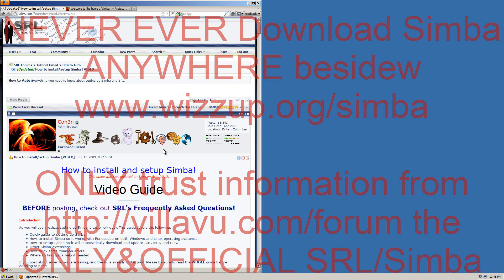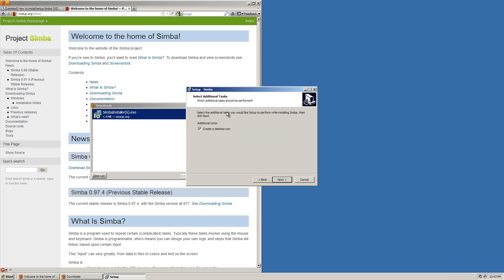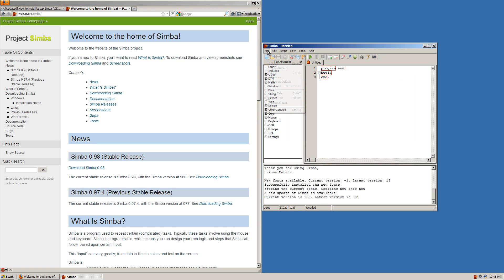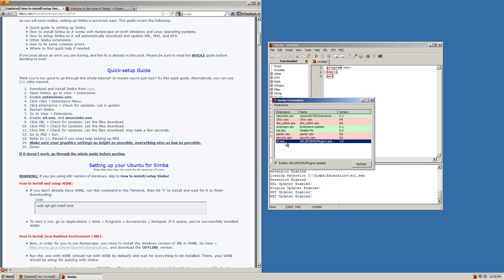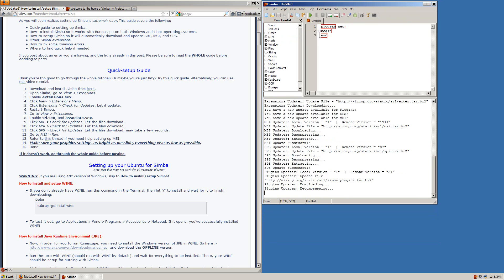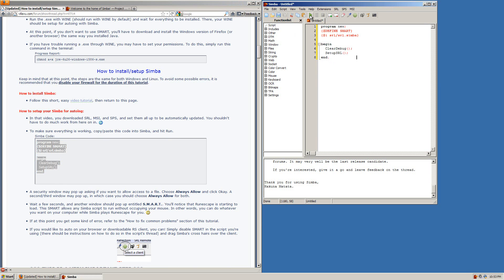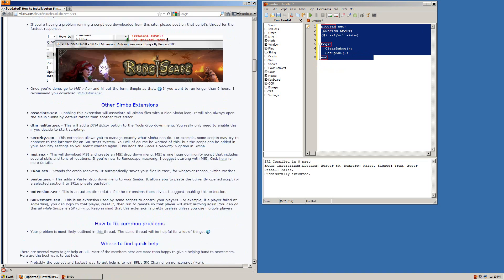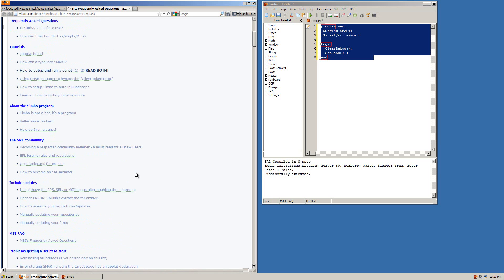[OutDated] Simba & SRL Install and Setup Guide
Check out the scripting tutorial videos in my channel to learn how to write your very own scripts for Simba! They are geared towards absolute beginners and have helped many people get a good grip/start on scripting!

SRL also has an EXTENSIVE tutorial section and help section too!

Happy Botting!
(Remember I do this all for free in my spare time, and I'm a starving college student!)